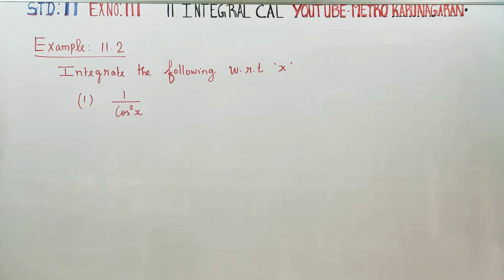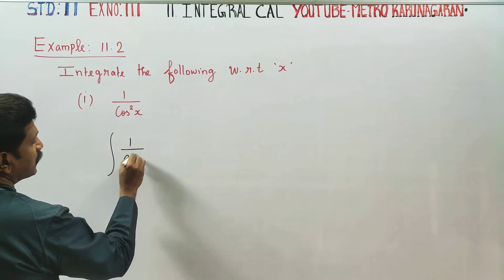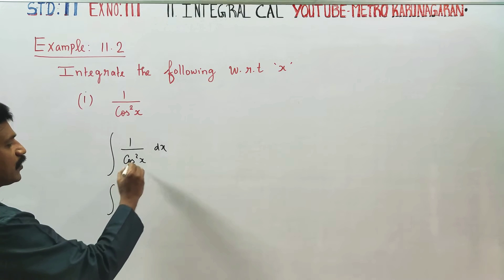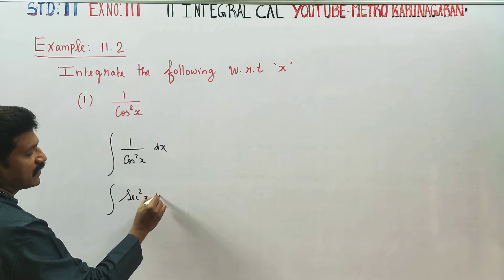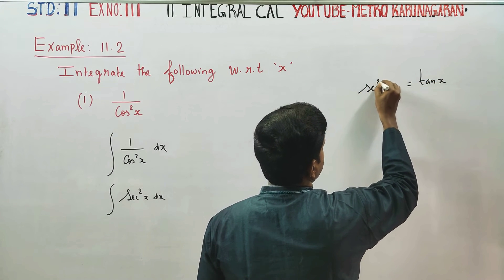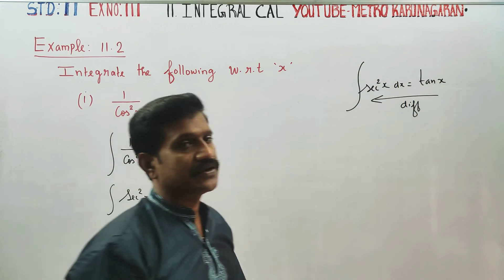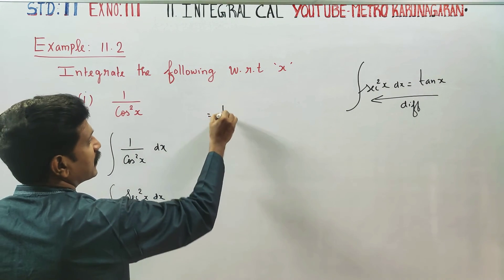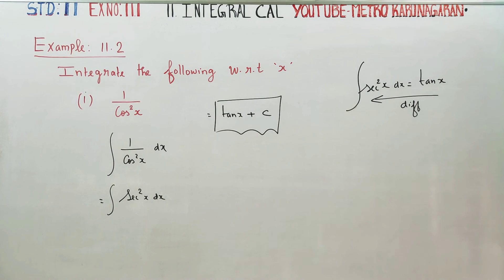11th Std Maths Example 11.2(i) Integrate the following with respect to x, 1/ cos²x